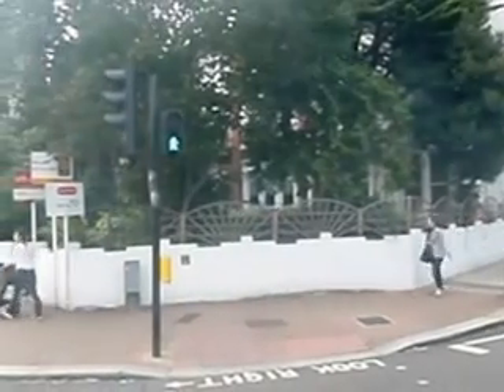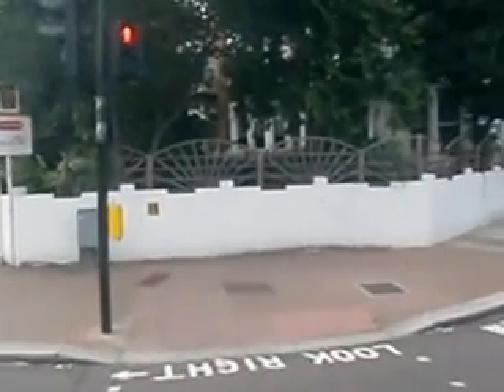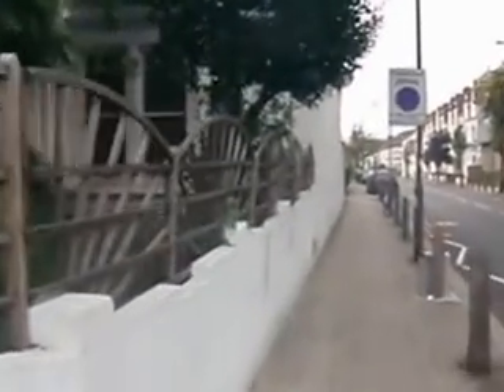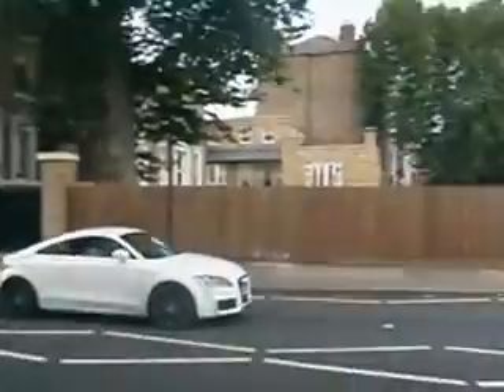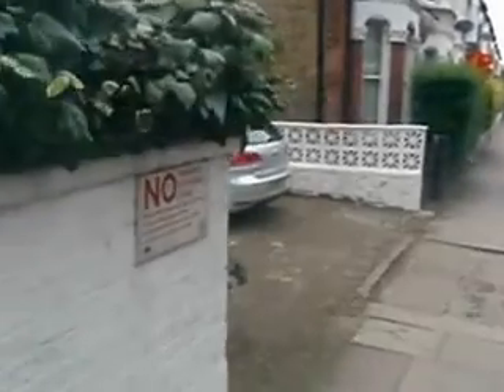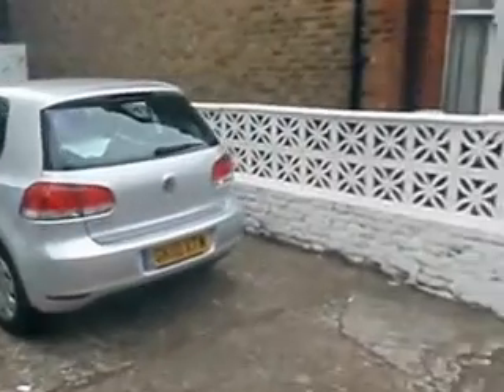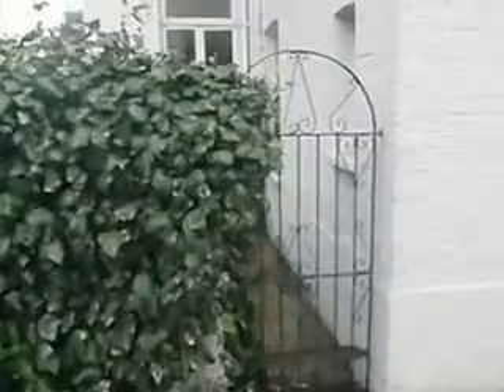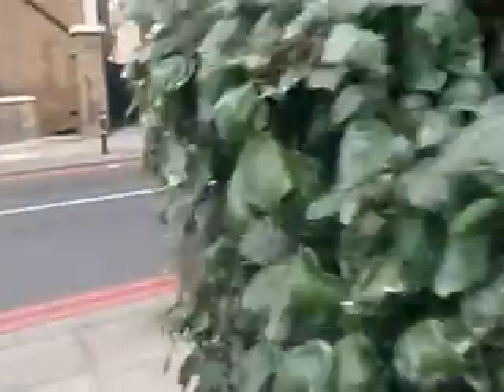Charlie's Found a flat in Clapham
A nice spot on Clapham Common